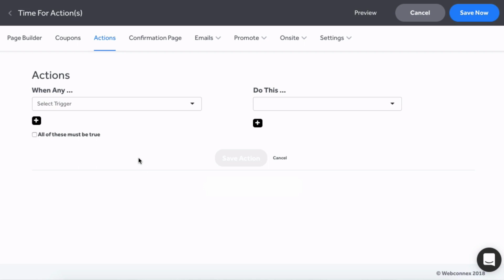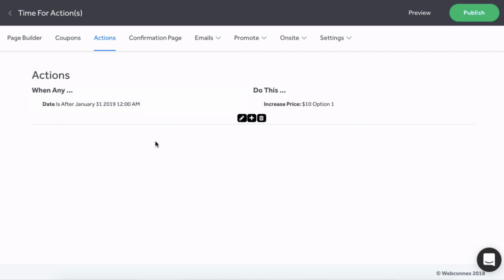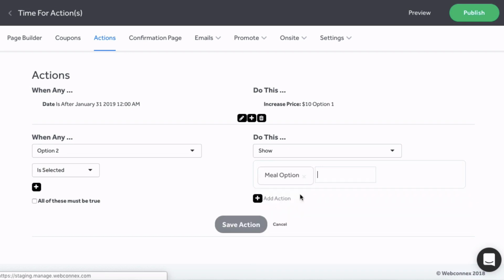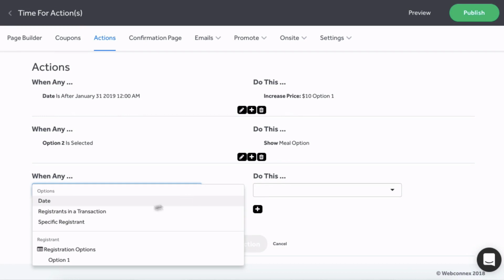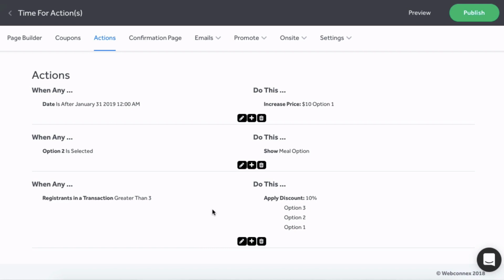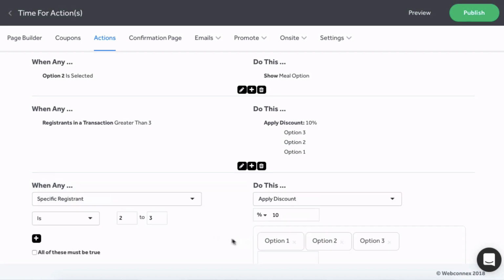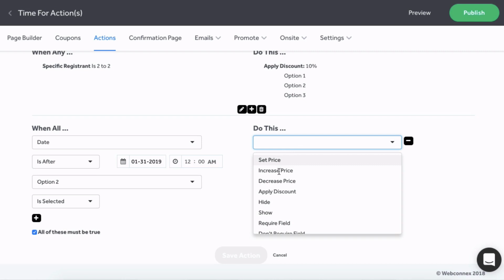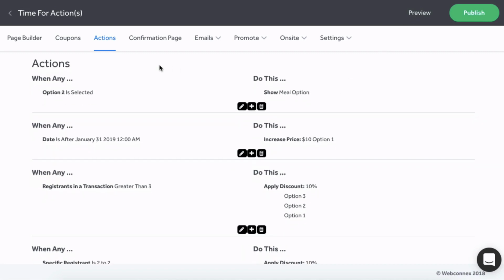RegFox Overview of Actions (Page Automations)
If you're brand new to RegFox, this video will teach you all you need to get started using actions.

Actions are rules you can apply to your page to automate and customize the registration flow. Give us six minutes of your time and you'll be a pro!

🚨 Learn more powerful RegFox Features that will help you host your most successful event ever